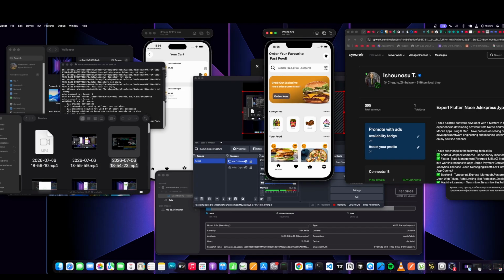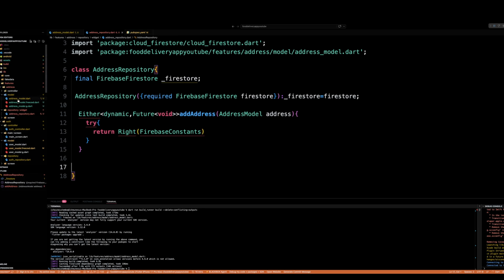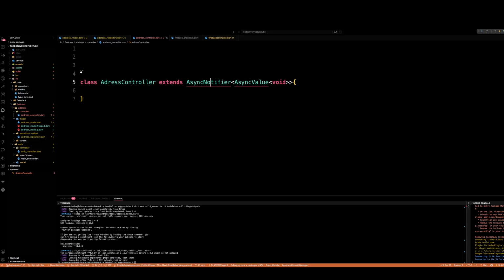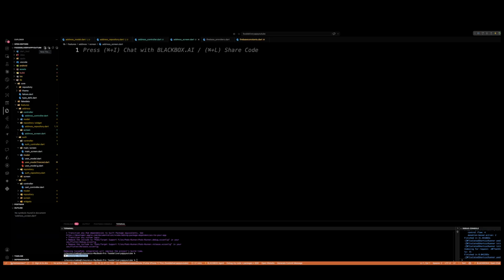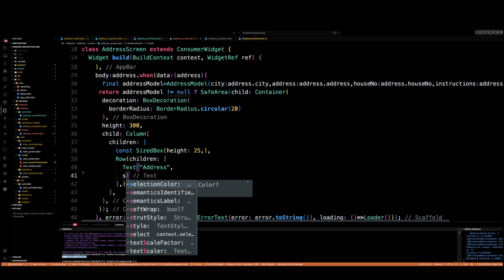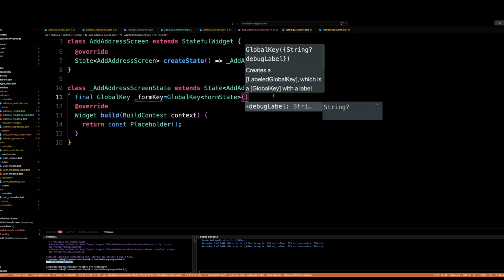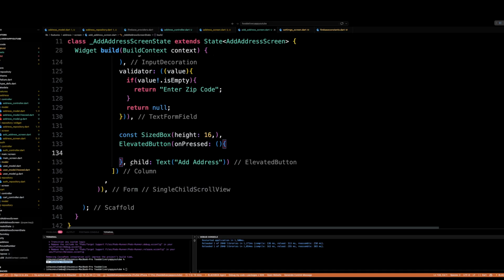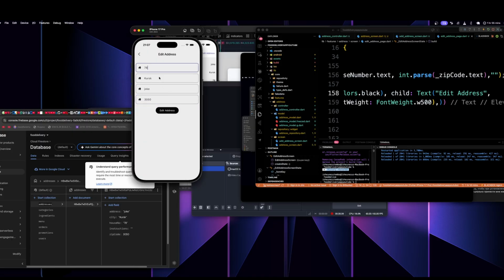flutter food delivery app ,firebase,riverpod ,stripe -handling user address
In this episode of the Flutter Food Delivery App Series, we'll build the user address management feature.

Users will be able to add a new delivery address, edit an existing address, and save everything securely to Firebase Firestore. We'll use Riverpod for state management and follow clean, scalable architecture suitable for production applications.

Create a delivery address screen
Build an address form
Validate user input
Save addresses to Firebase Firestore
Update existing addresses
Use Riverpod AsyncNotifier
Handle loading and error states
Display saved addresses
Organize Flutter code using clean architecture
Tech Stack
Flutter
Dart
Firebase Authentication
Cloud Firestore
Riverpod
Freezed

This video is part of my complete Flutter Food Delivery App series where we're building a production-ready application from scratch.